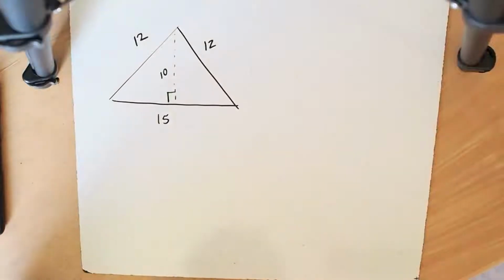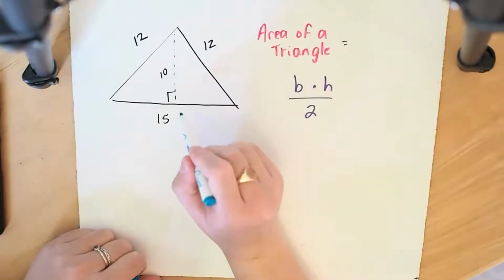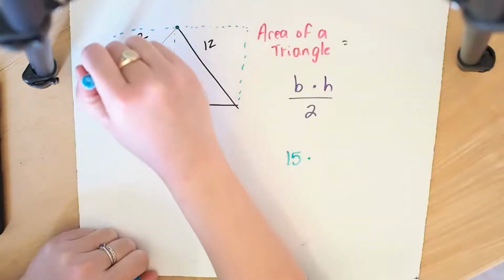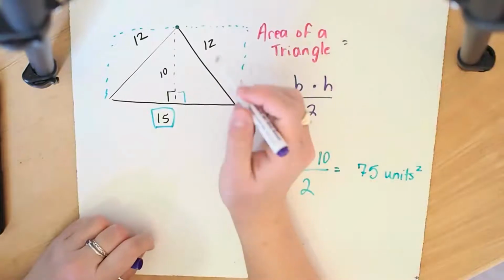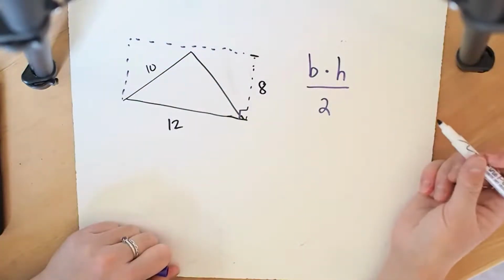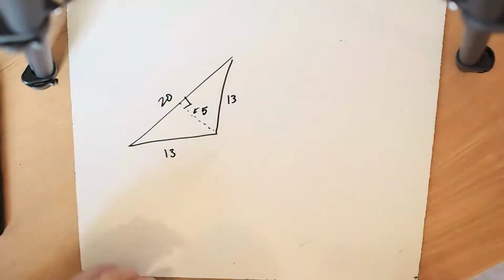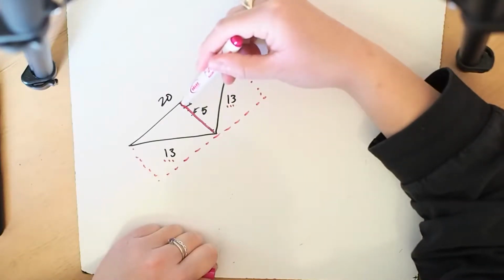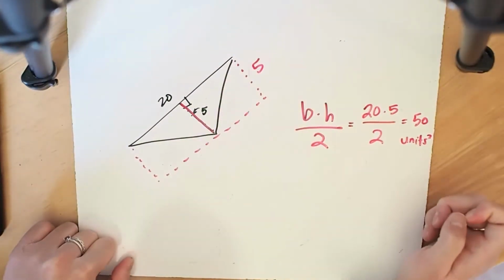Math 6 14.3 Continued